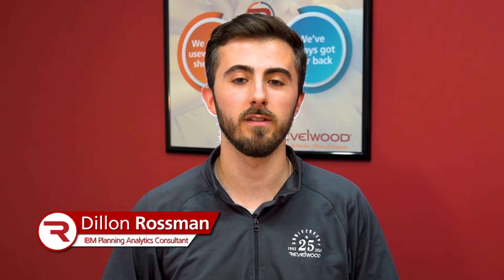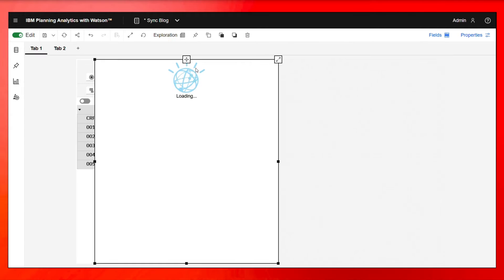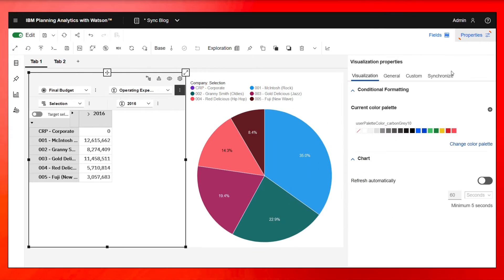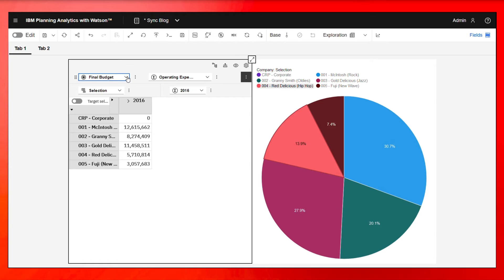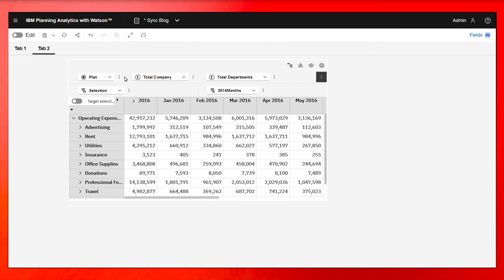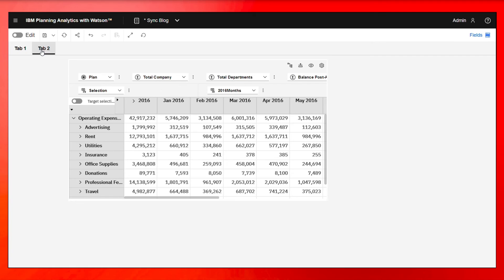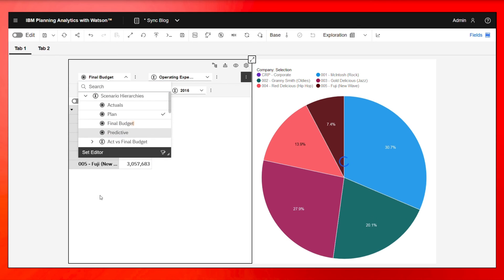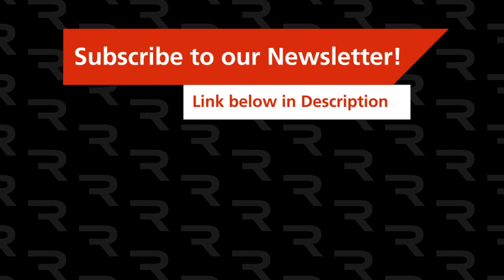How to Set up Synchronizations in PAW | IBM Planning Analytics Tips & Tricks from Revelwood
Watch Revelwood's latest IBM Planning Analytics Tips & Tricks video to learn how to set up synchronizations in IBM Planning Analytics Workspace (PAW).

In this video Dillon Rossman, a consultant in Revelwood's IBM Planning Analytics practice demonstrates how to:
-- Change an exploration to a pie chart
-- Edit the synchronization properties
-- Select the dimensions you want synchronized
-- Perform synchronizations on a sheet and on a book